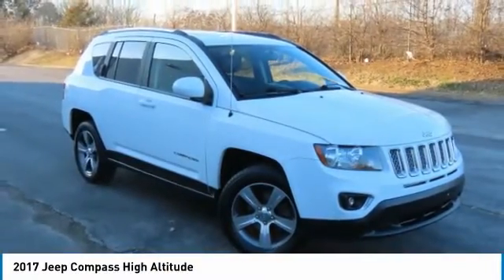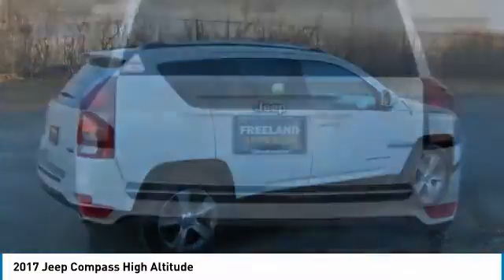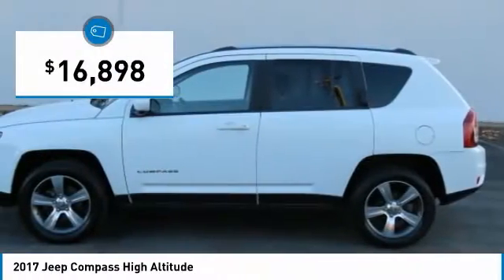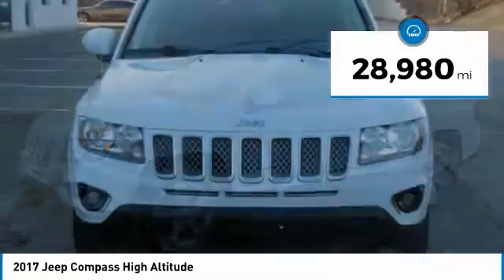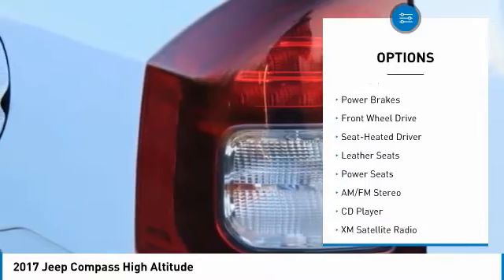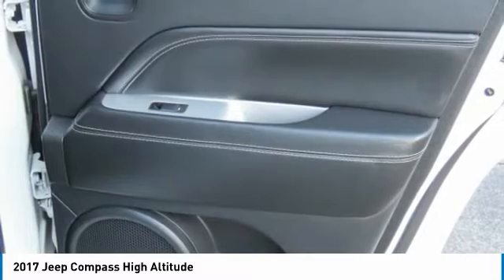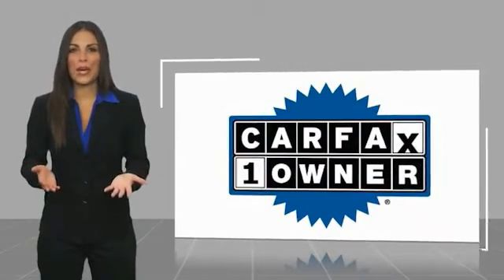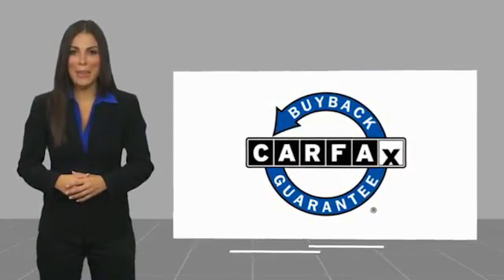2017 Jeep Compass P2963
2017 Jeep Compass High Altitude

Freeland CDJR
5800 Crossings Blvd